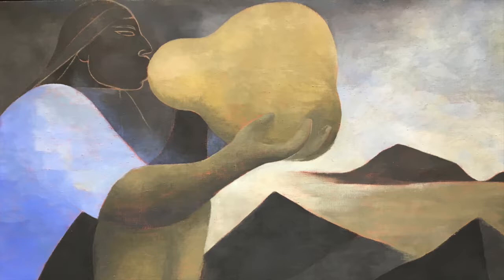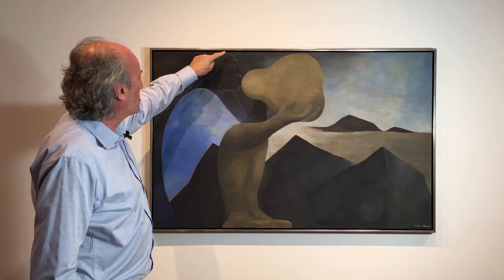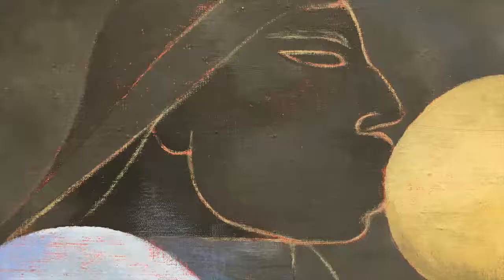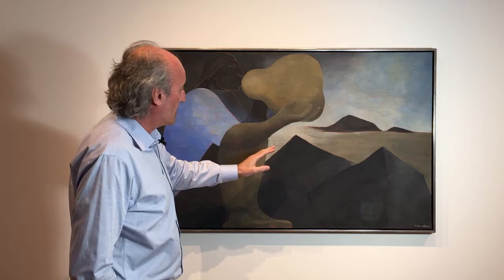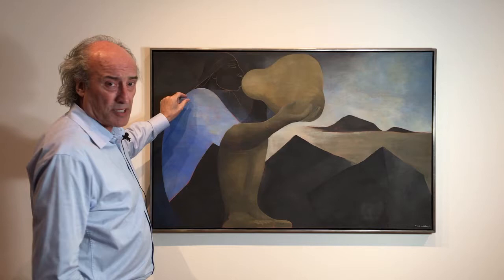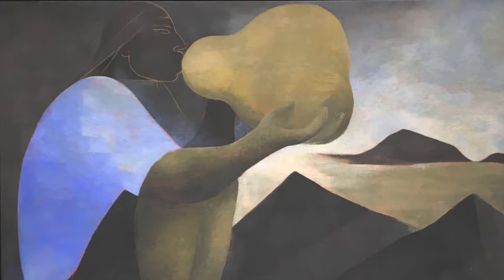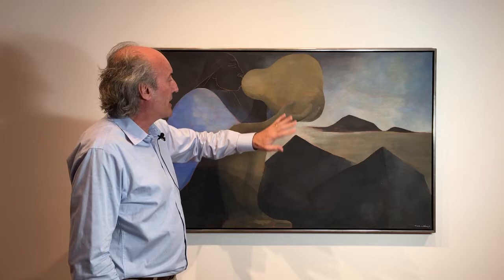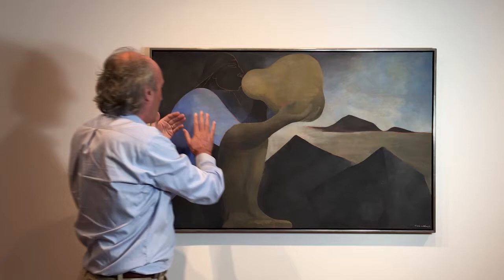Man with Gourd by Ricardo Martinez de Hoyos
Here we have a beautiful piece by Mexican master, Ricardo Martinez de Hoyos. It’s a work form the 50’s, 1957 to be exact. The colors are beautiful in this piece, the drawing is fantastic - the way the head just touches the top of the stretcher frame, all the way down to where the feet plant firmly in the ground.